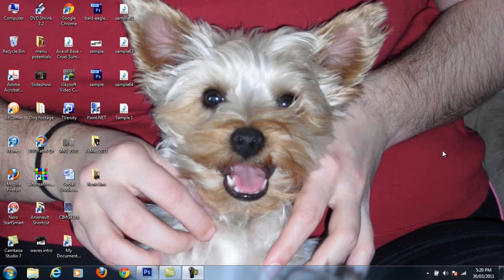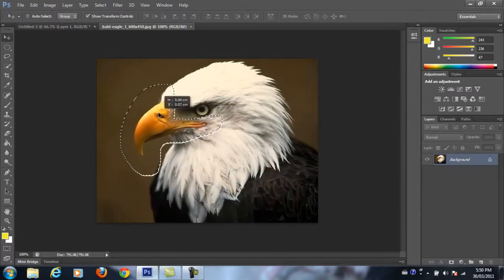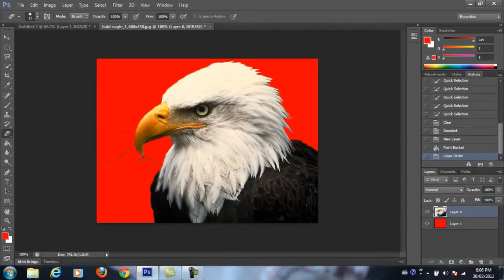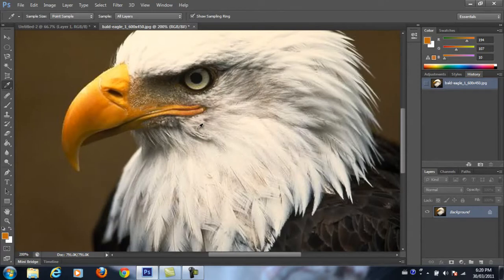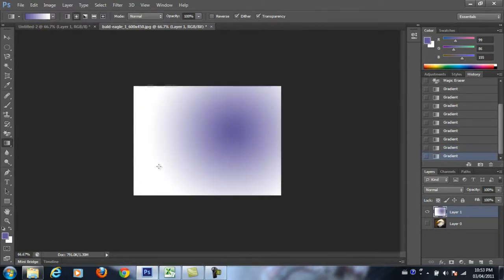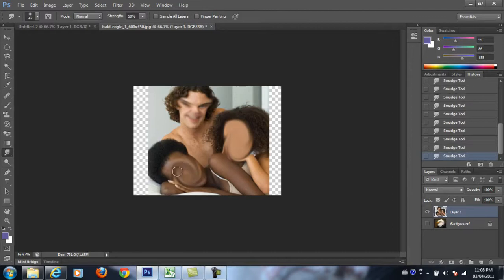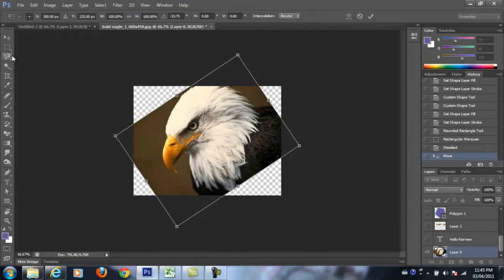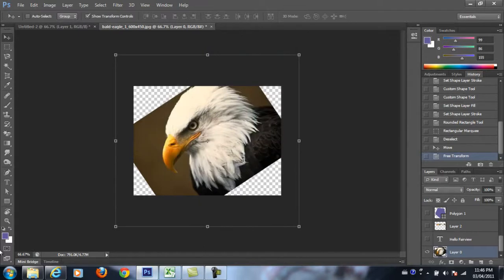Photoshop tools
Mr. Arsenault's Multimedia class.  Photoshop tools